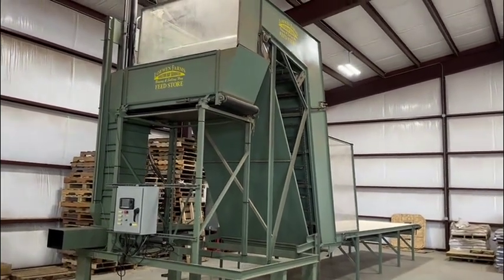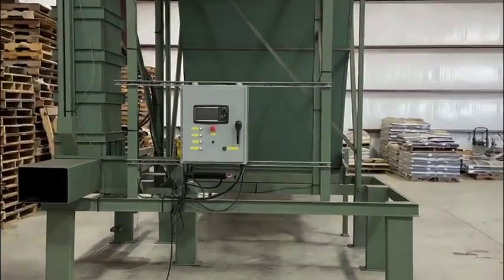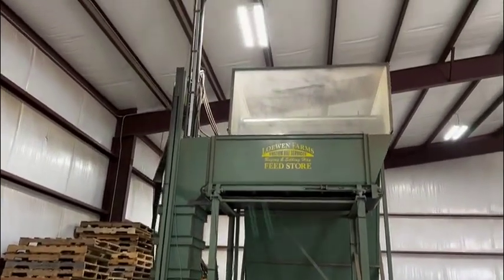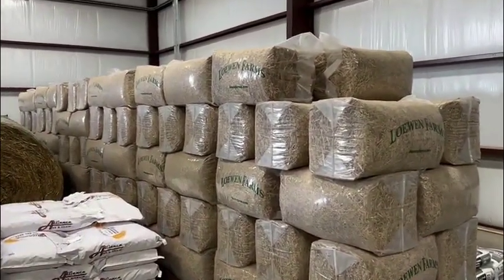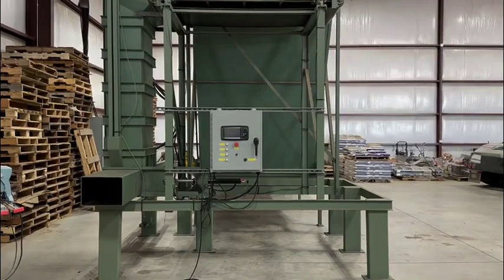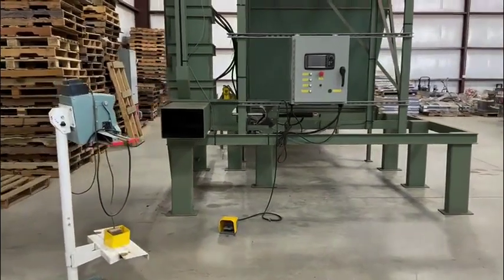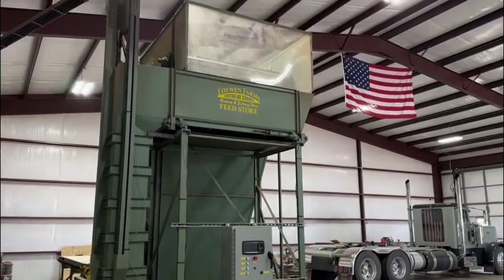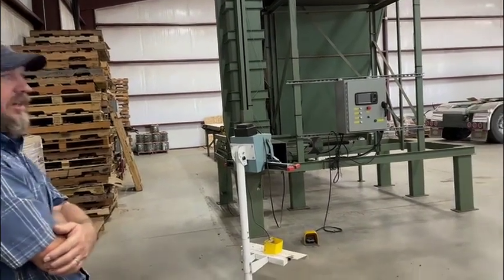2019 LOEWEN FARMS CHPC For Sale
Take a look at this machine. S&J and Loewen Farms are offering one of the most unique pieces of equipment you will find on the internet.
-This could be a MASSIVE OPPORTUNITY for anyone in the Hay and Feed business
-This is what I would call a Hay Repacking System
-Here is what it does:
-You can take any large square bale of grass, alfalfa, wheat straw, etc. You can place 2 at a time on the conveyor belt, it then feeds it onto the chain conveyor where it peels the bale apart
-It then feeds it into the top conveyor that sits on Load Cells
-On the computer system, you can enter the desired weight you want each package to be, then once that desired weight is loaded on the belt, it will automatically turn on
-It will then feed it into that top cylinder where it will be compacted with a hydraulic ram and compacts the hay
-Once you have your bag on the end of the shoot, you use the foot pedal that controls the second ram to push it out of the shoot into your bag
-Most of the Loewen Farms' straw was 22lbs per bag, Alfalfa was up to 35lbs per bag, this is totally customizable
-This whole process is automated, the computer does everything besides putting the bag on and taking the package off
-You will then use the heat sealer to seal each bag
-This whole system is a one man operation
-It's capable of producing 1 pack per minute on alfalfa
-The computer and hydraulic unit was designed by Kanamak Hydraulics
-The rest of the machine was Custom Built by Loewen Farms, they modeled a lot of this unit from Trojan who builds a machine similar to this one overseas
-The hydraulic unit is a 3 phase hydraulic unit, again, designed by Kanamak Hydraulics
-The machine aside from the sophisticated Hydraulic and Computer system is very simple to work on and get parts for
-All bearings, belts, wear parts were all sourced locally, so anyone with any mechanical skills can work on the machine
-The machine breaks down into 3 peices, it's bolted, not welded together. Loewen Farms will help break down and load the machine for the buyer
-Loewen Farms is also offering to anyone who buys this machine to personally come out and help set it up and get it running for the buyer

-All in all this is a very rare and unique offering we have here, there's not many around but it could be an amazing opportunity to anyone in the Hay and Feed business
-This machine allows you to take a single bale and stretch the value of it many many times over
-The opportunities are endless with a machine like this
-Loewen Farms Feed Store is closing it's doors and sadly they are parting way with a few really nice pieces of equipment, none more awesome than this right here
-To go out and have a machine designed and built like this today with all the engineering, computer systems, hydraulics would cost upwards of $1,000,000, we are offering this one for a fraction of that
-Don't miss out on this opportunity, please watch the videos to hear David break down this machine and explain it. Please reach out with any questions, thanks for looking!